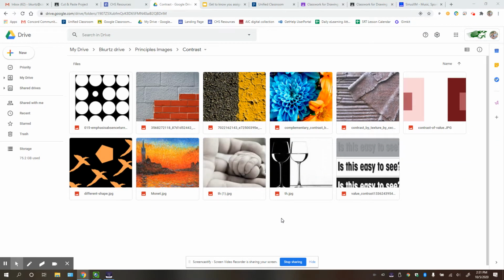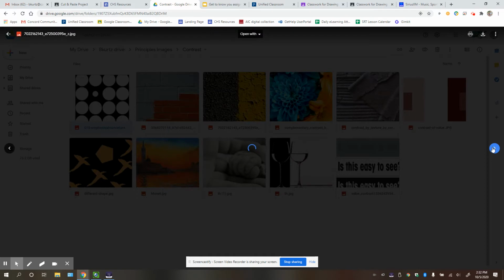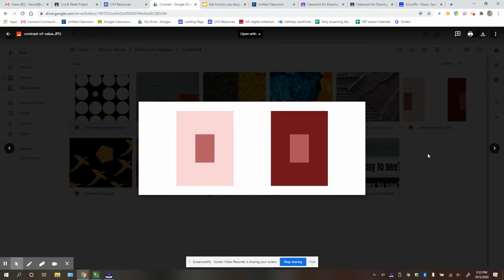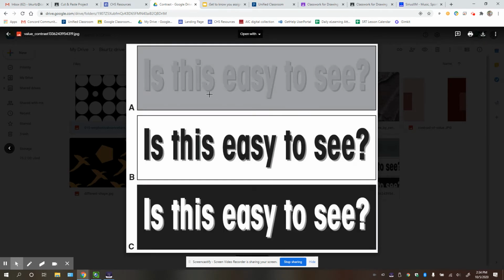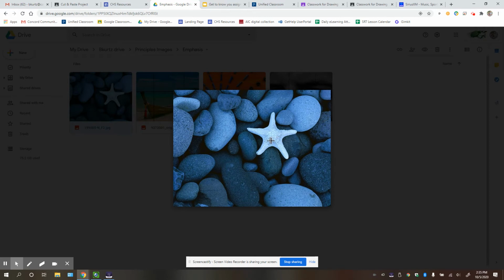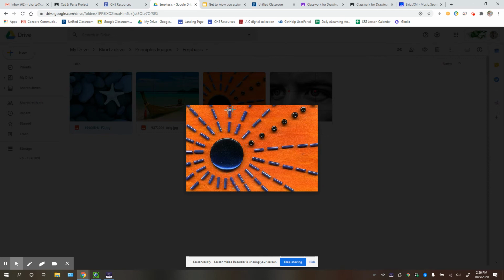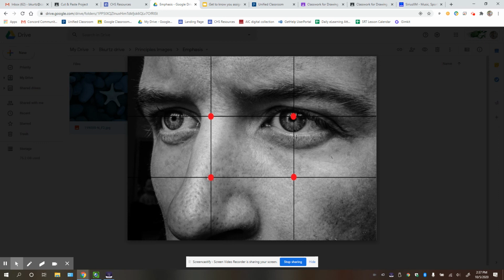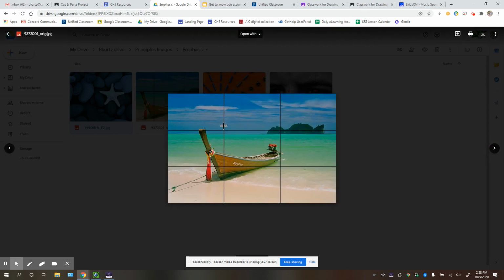Contrast and Emphasis